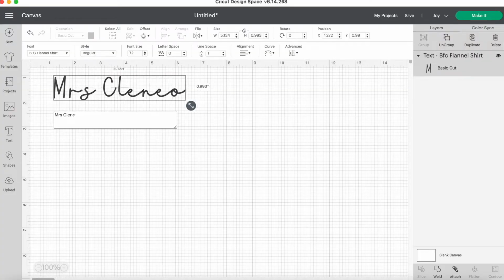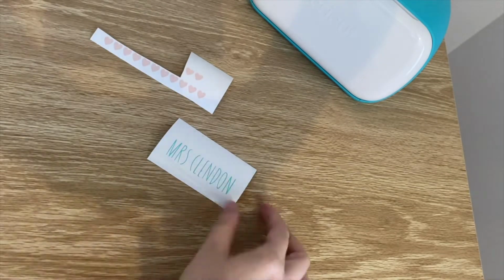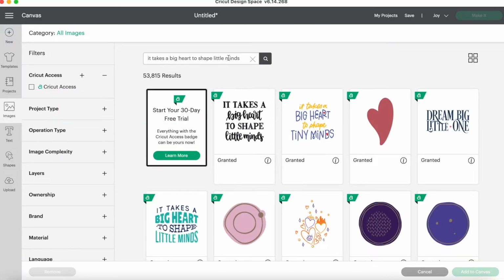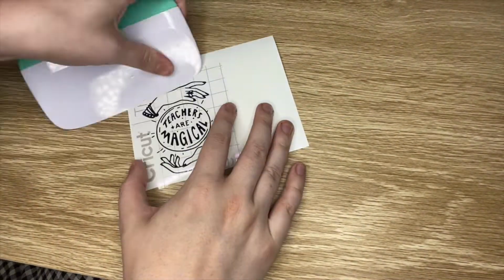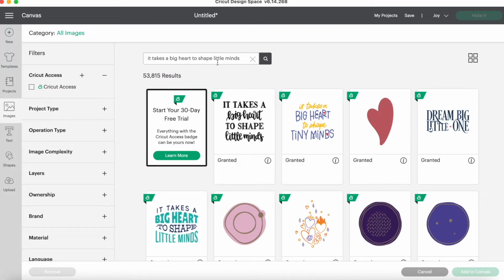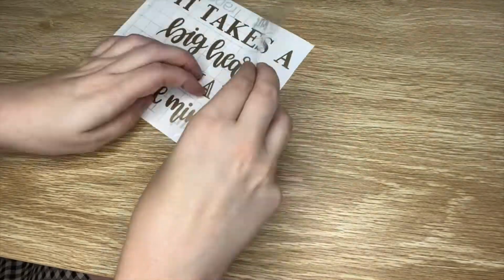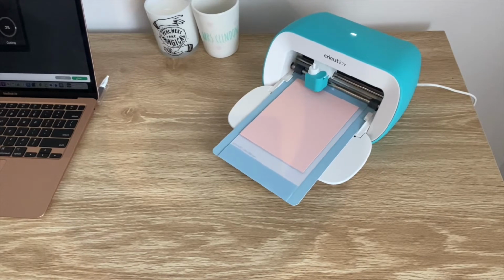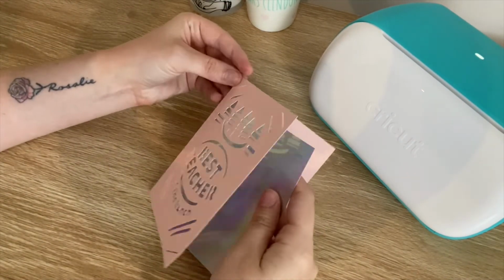How to make teacher appreciation gifts with Cricut!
Join @lauraclendon as she creates three amazing & thoughtful projects for Teacher Appreciation day!

Laura makes a card, mug and candle with her Cricut Joy in a jiffy.

Want to make these yourself? Here's what you need!
Cricut Joy
Cricut Card Mat
Cricut Insert Cards Pack in the colours of your choice
Cricut Smart Vinyl in the colours of your choice
Cricut Starter Tool Kit
A laptop, smartphone or tablet with the Design Space app
A mug and candle of your choice!

Have a question? Ask us below!